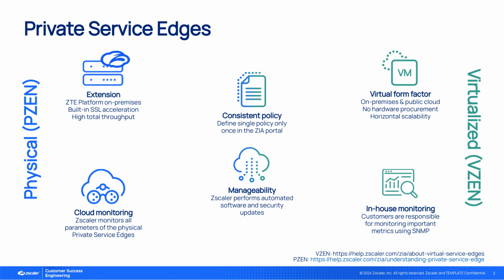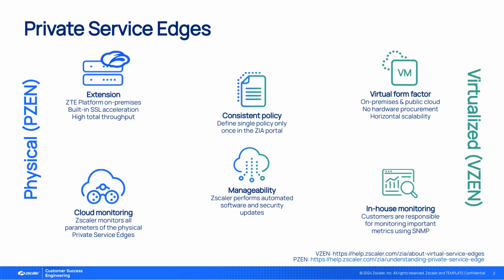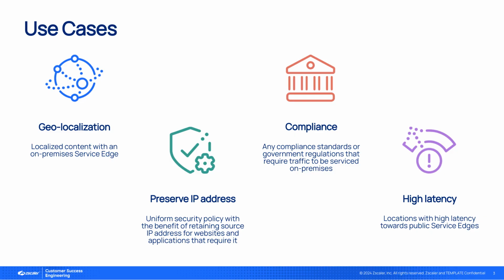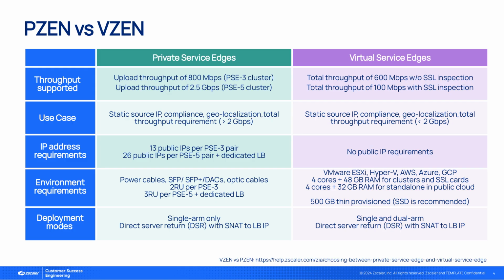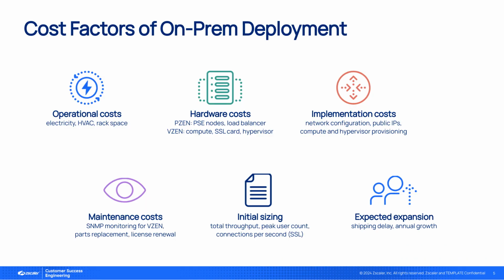Traffic Forwarding - Ep 7 - Private Service Edges | Zscaler Product Optimization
In this video, you will learn about:
- Private Service Edges and their use cases
- The requirements for hosting physical and virtual Private Service Edges

0:00 Introduction
0:16 Private Service Edge 101
1:25 Private Service Edge use cases
2:06 Physical vs virtual Private Service Edges